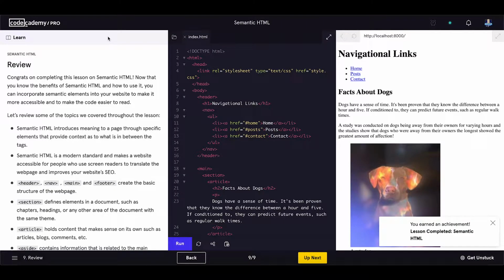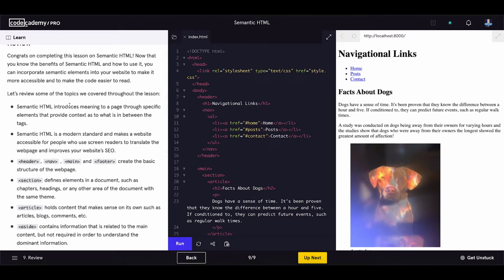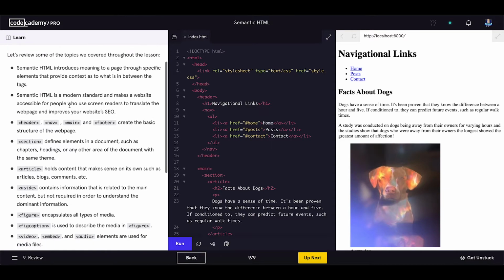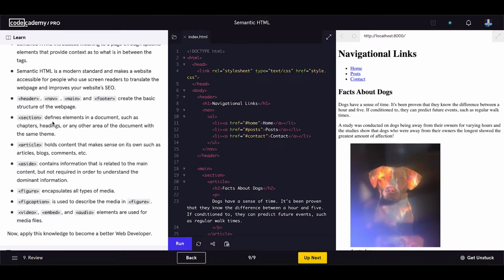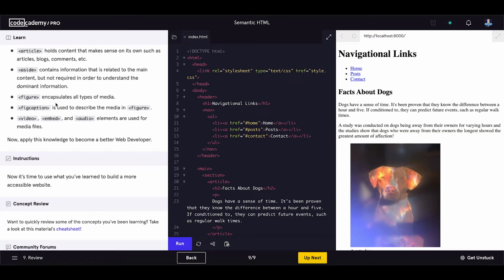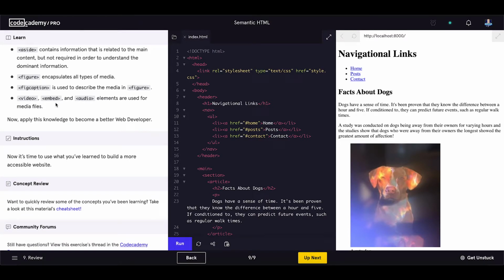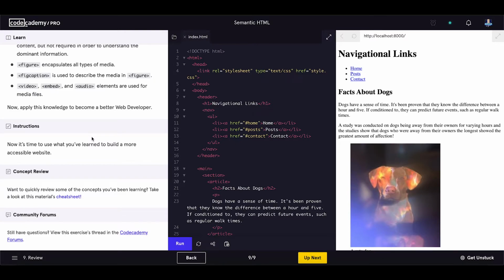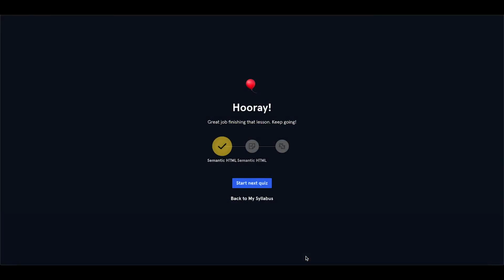Crushing Codecademy PRO WEB DEVELOPMENT career path Challenge - Review (SEMANTIC HTML)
In this video, we will go through everything we learned so far in the SEMANTIC HTML series.